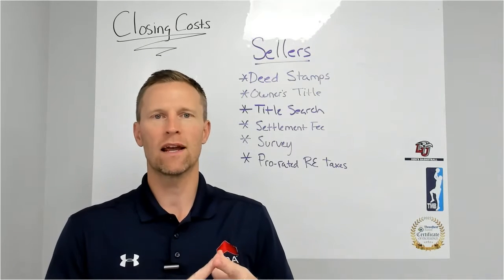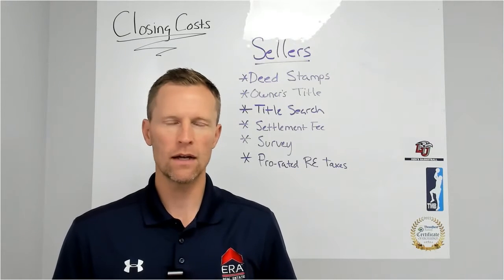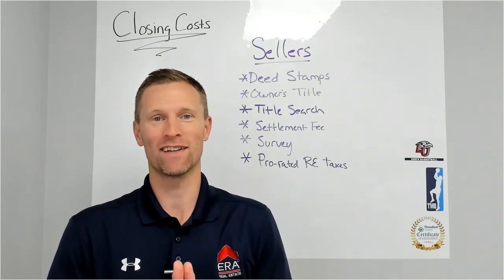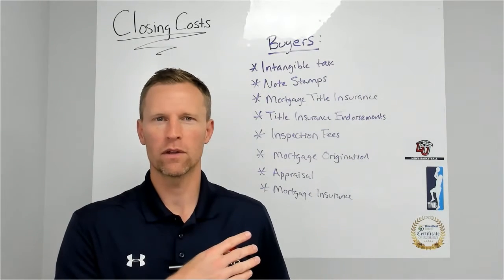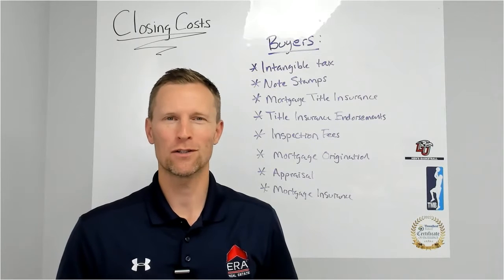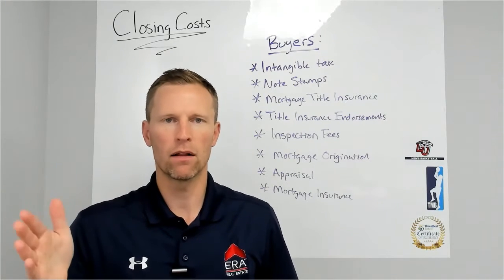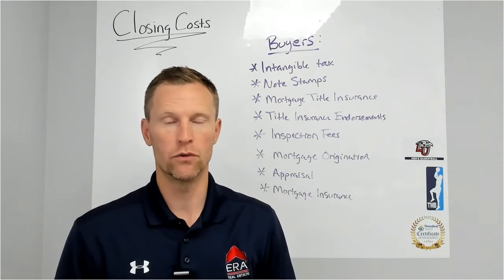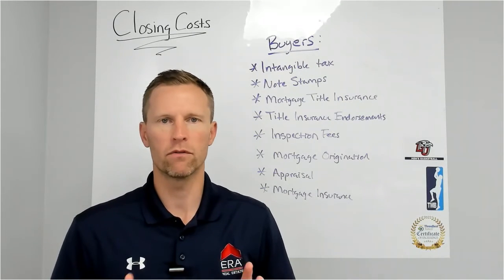What Are Your Closing Costs?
Whether you’re selling or buying, there are more costs involved in a real estate transaction than just the house. Who pays for what, and how much do these things cost? Both sellers and buyers have their own list of costs, and these lists might change depending on the situation. Today I’ll talk about the key expenses you should know.

Jeff Riber
ERA Heavener Realty
ERAHeavenerRealty.com